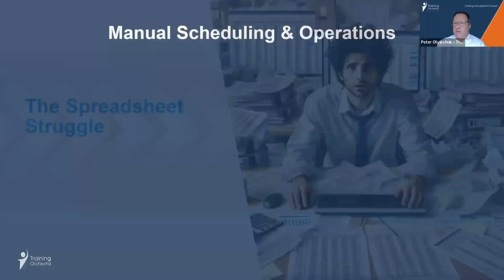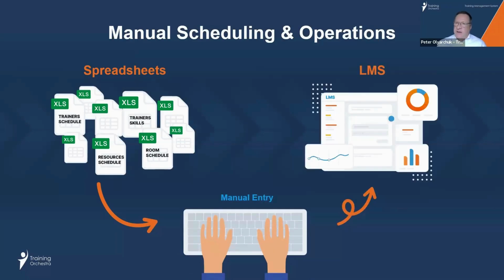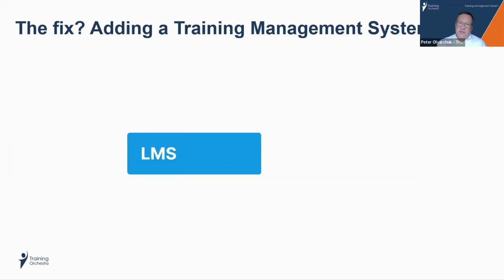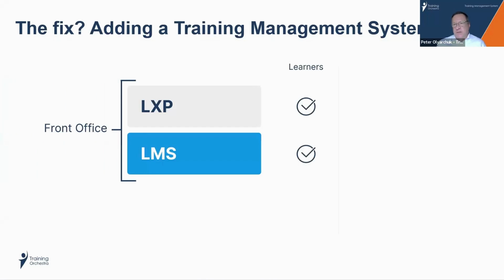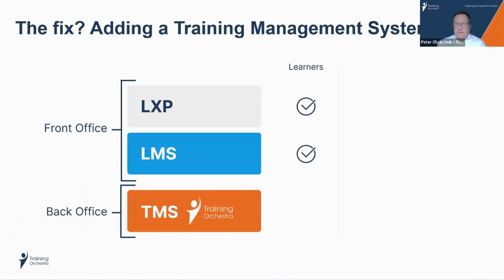Instructor-Led Training Still Running on Spreadsheets? Here's Why You Need a TMS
Still scheduling instructor-led training with spreadsheets?

Training schedules for instructor-led training (ILT) live in spreadsheets.

To most teams, it makes sense to schedule in-person learning sessions using this method. Whether face-to-face in a classroom or hands-on guidance through an online webinar, using spreadsheets allows your L&D team to find a session, schedule a time, and assign an instructor in a matter of minutes.

However for large scale instructor-led training programs, L&D teams don’t have the time to compare spreadsheets all day looking at instructor availability, session dates, and resources to make the needed learning happen in their organizations.

There’s a more efficient way of doing that.

It starts with Training Orchestra.